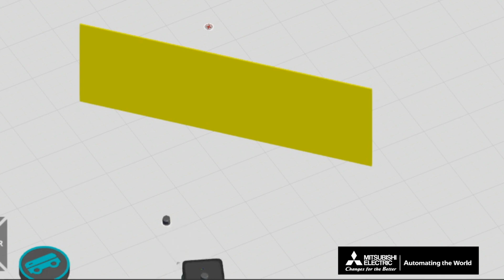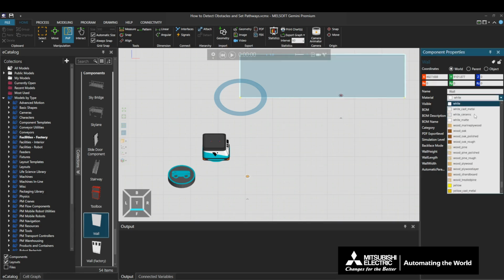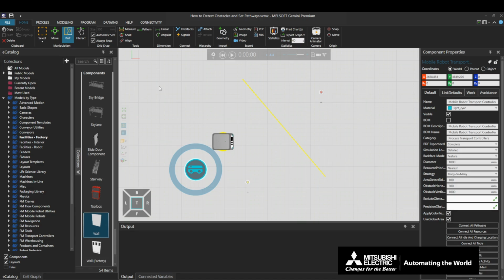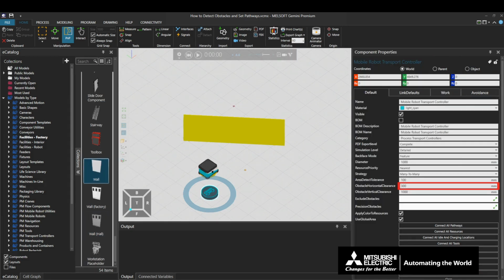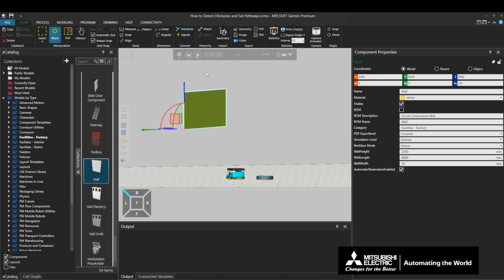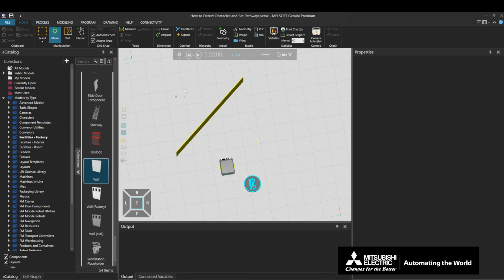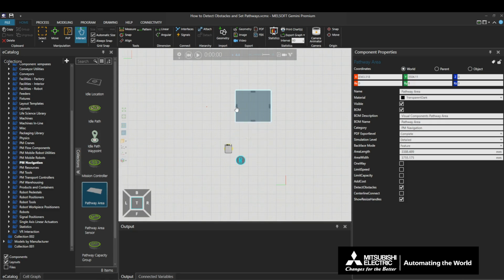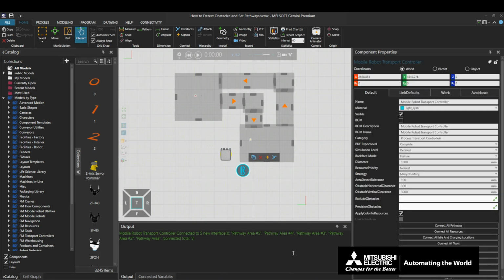How to Detect Obstacles and Set Pathways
[Process Modeling]
An instruction video on how to make a mobile robot detect obstacles and how to set pathways to limit the mobile robot's range of movement.